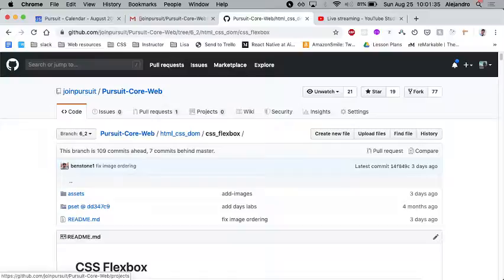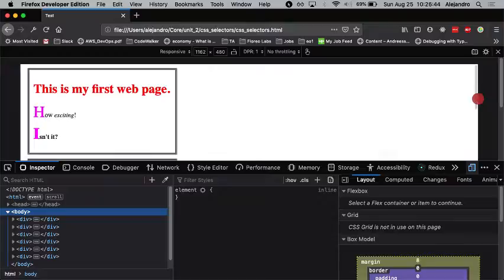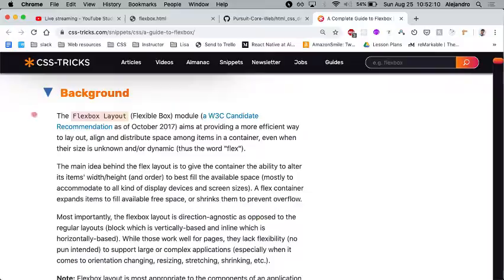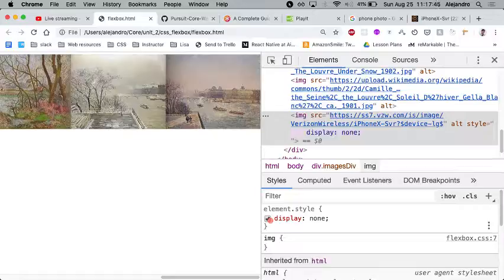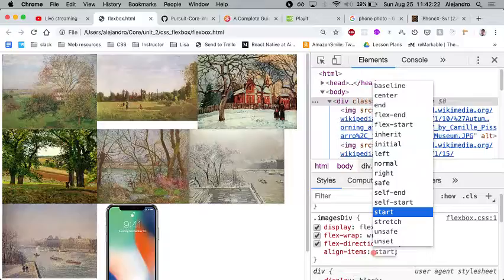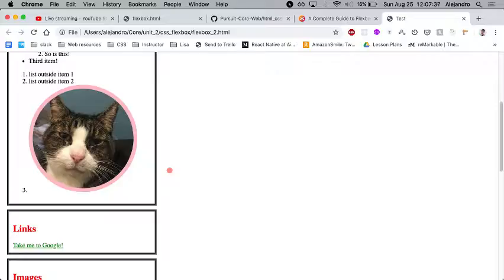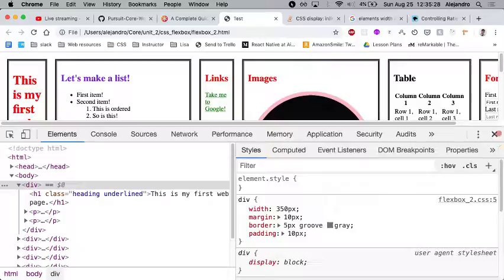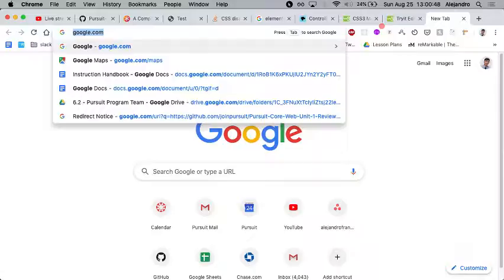FSW 6.2 CSS Flexbox